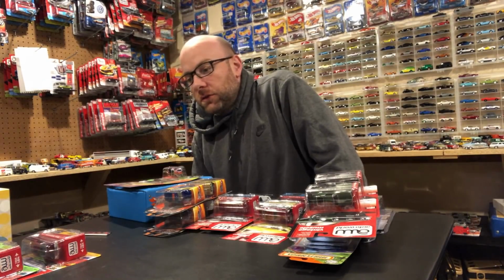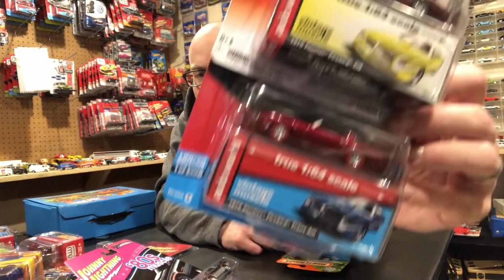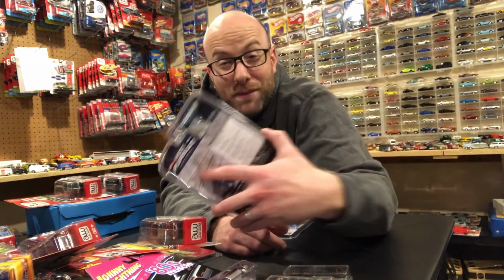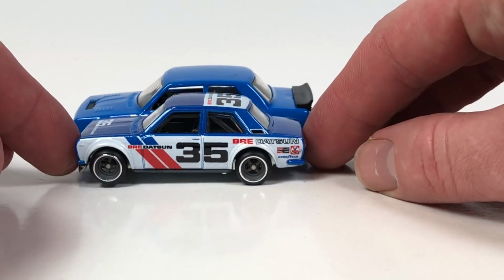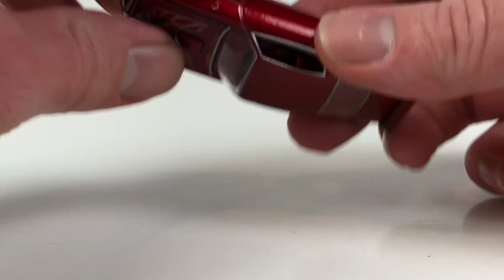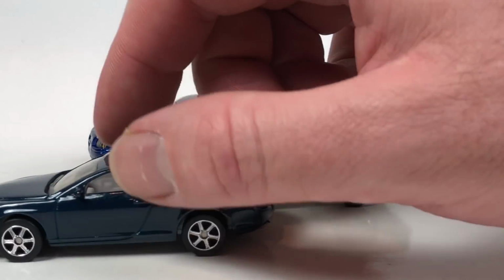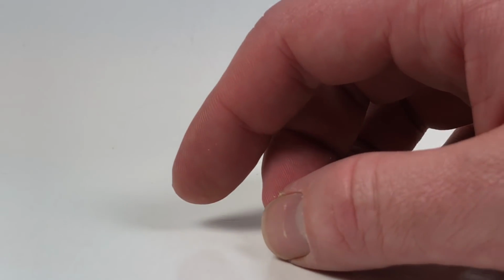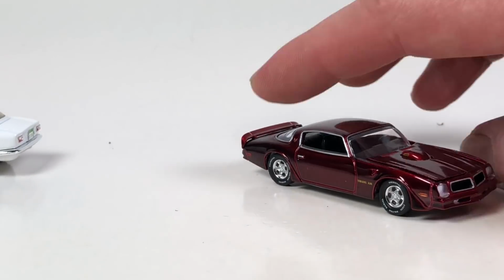Diecast Weekly Ep. 122 - Ultra Red Trans Ams and other fun stuff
Absolutely an excellent week for diecast goodness. Got 6 Auto World Ultra Reds checked off the list. Scored some other stuff including new Matchbox, some Johnny Lighting and even a Jada Toys.